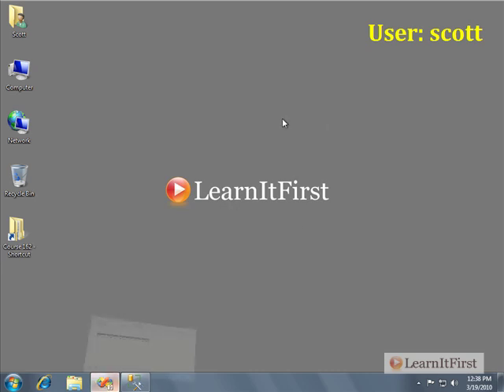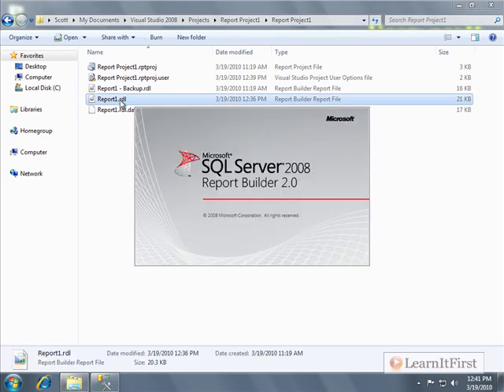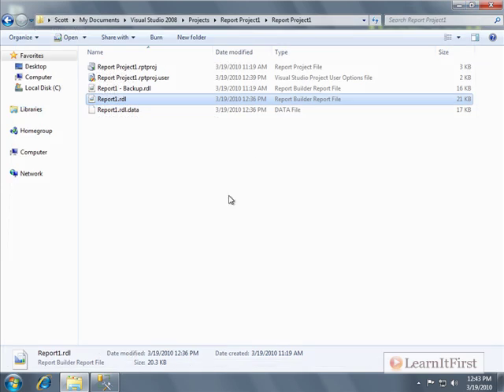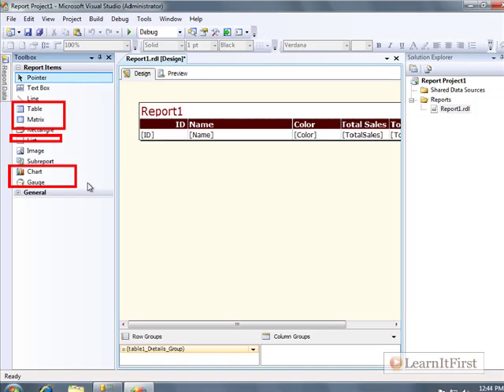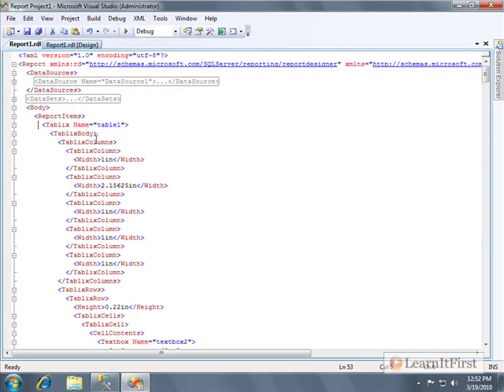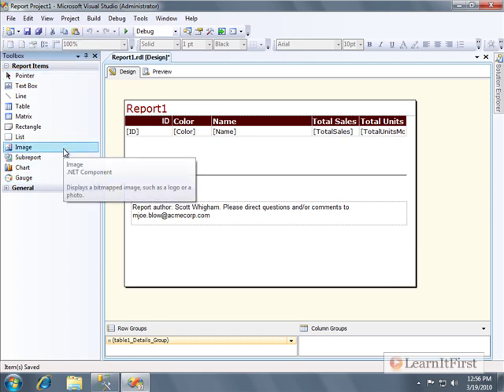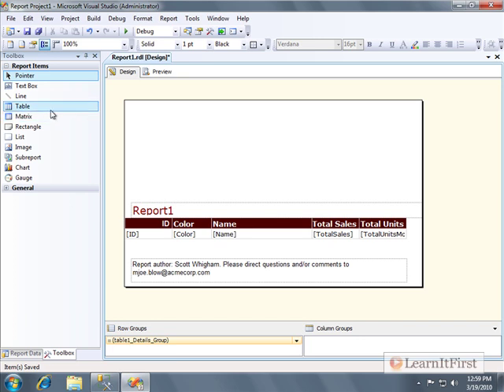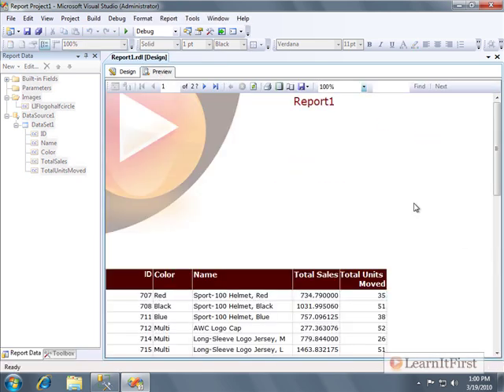Editing/Modifying Reports and Understanding RDL Files in SQL Server 2008/R2 Reporting Services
In this video Scott will go over the RDL including what the RDL looks like and how to edit and modify (add to and change up) the report itself.

Highlights from this video:

- RDL file
- Solution folder
- Looking at RDL files with a text editor
- Toolbox
- Modifying reports